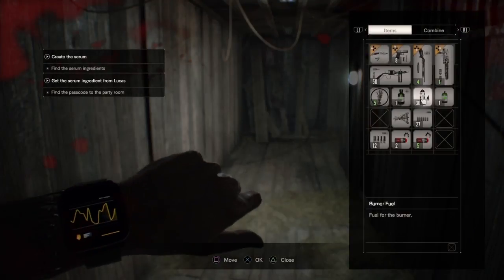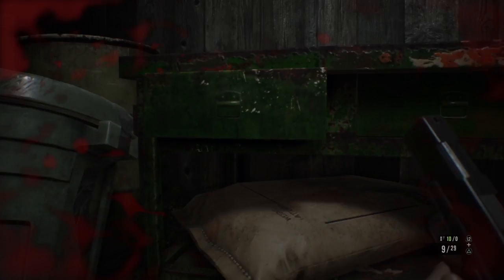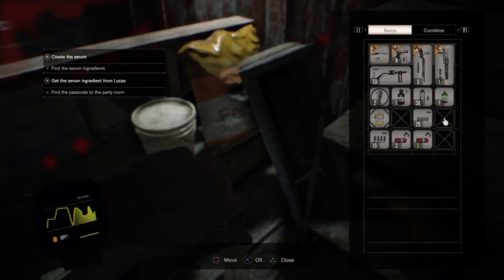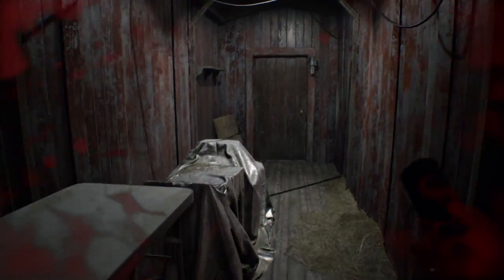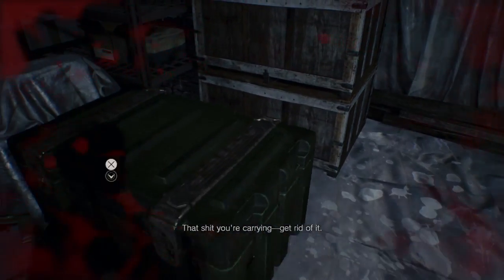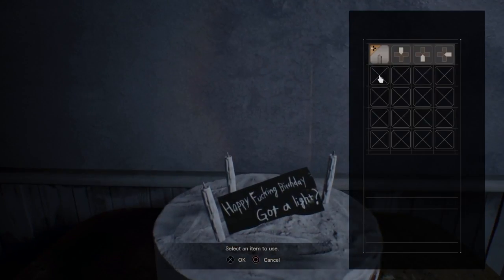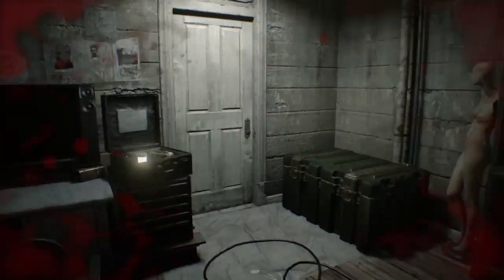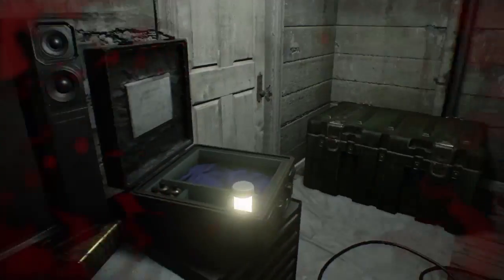RESIDENT EVIL 7 - Gameplay Walkthrough (Part 13) With Commentary!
Hey guys, I am back with another video. This is part 13 of my Resident Evil 7 series. If this series contiues to do well, I will play mre games.